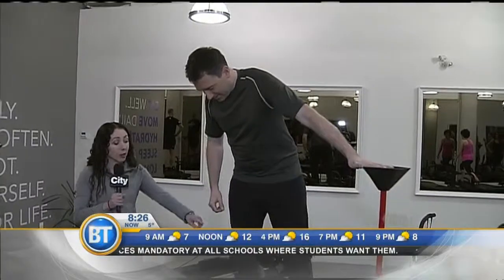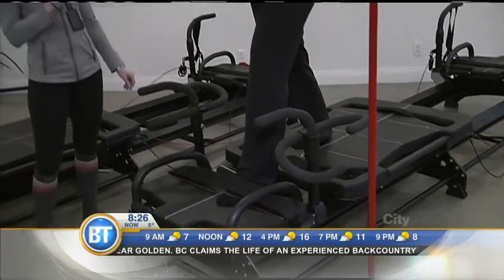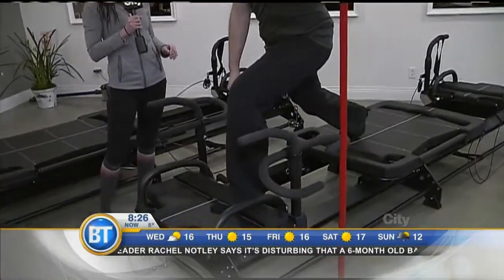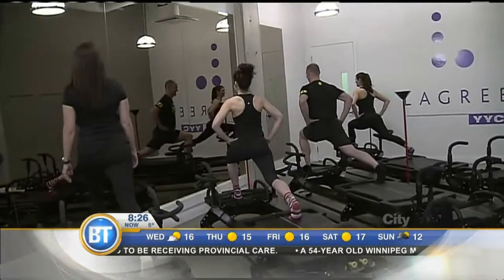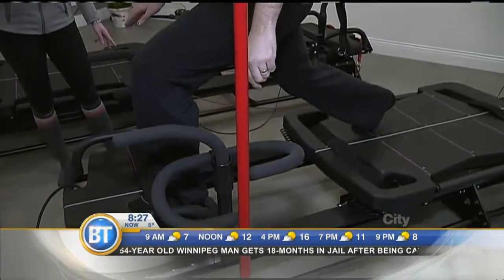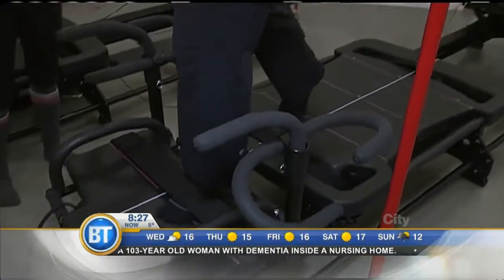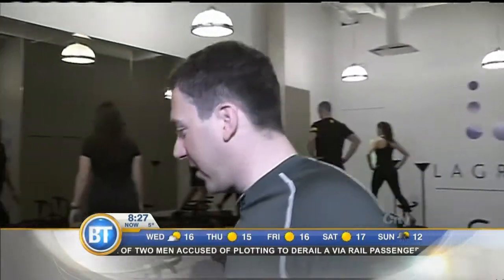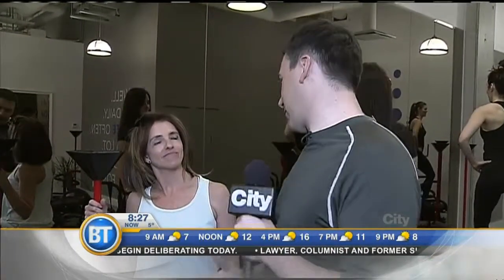The Lagree method - March 11th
Part 3
Reducing the risk of injury with a meaningful workout, Mike Yawney spends the morning getting fit with the Lagree method.